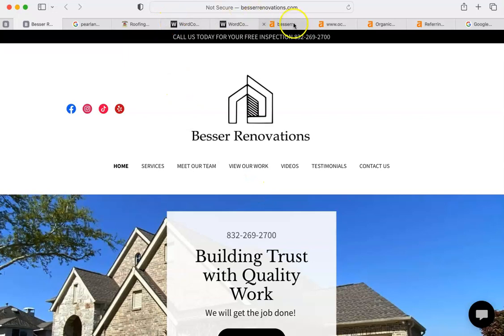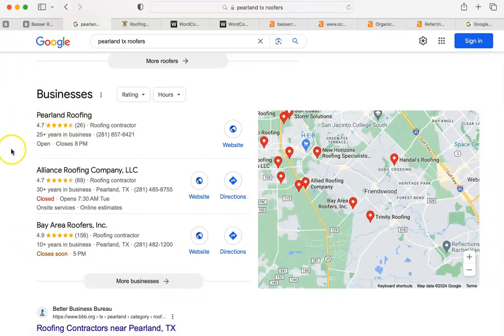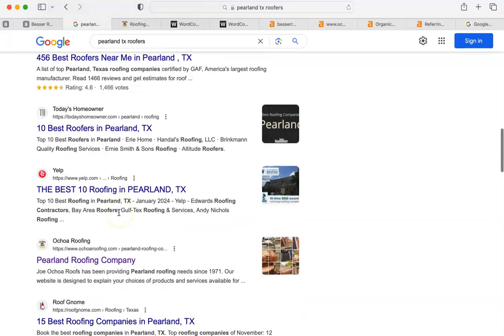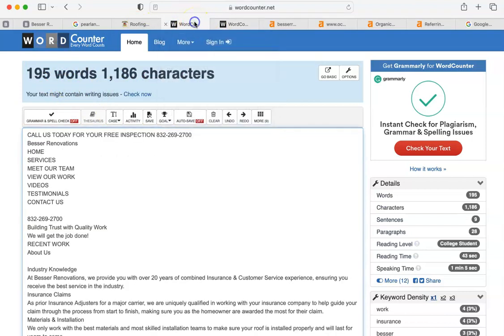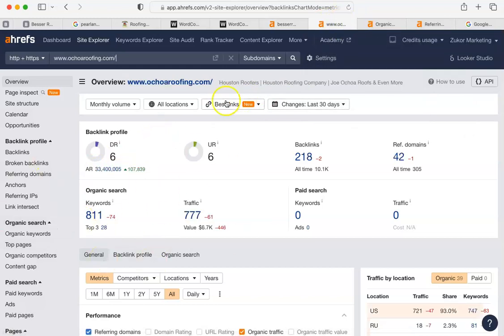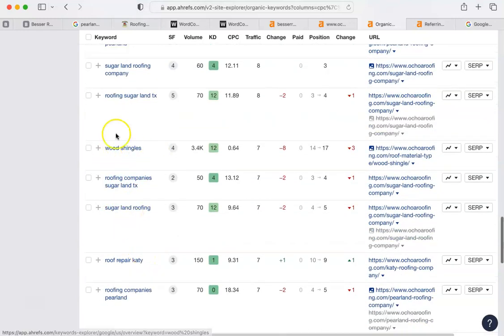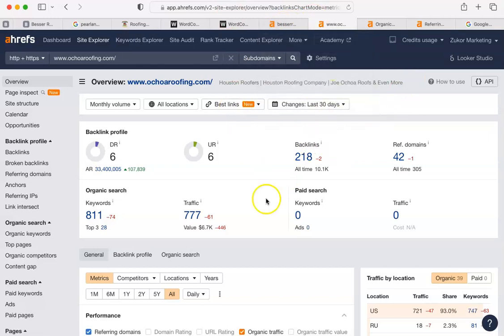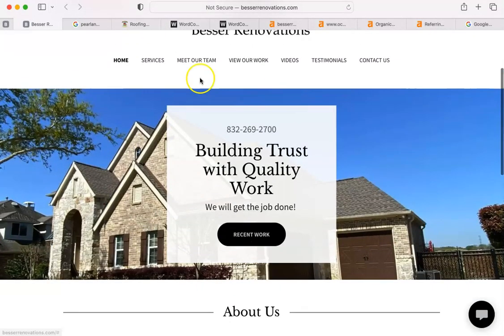Website Analysis Video for Besser Renovations